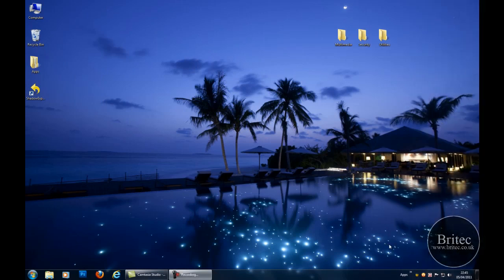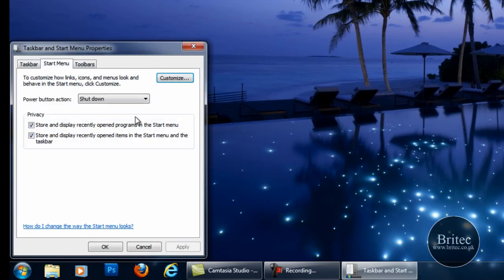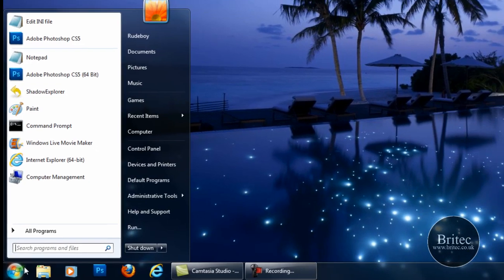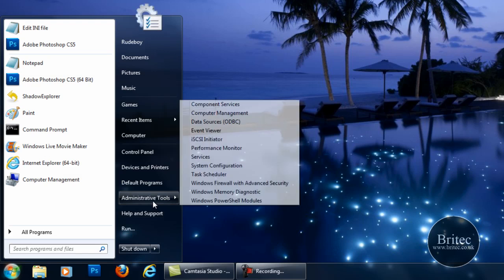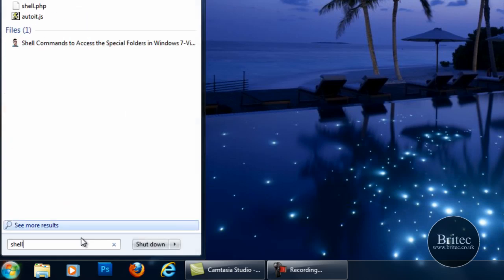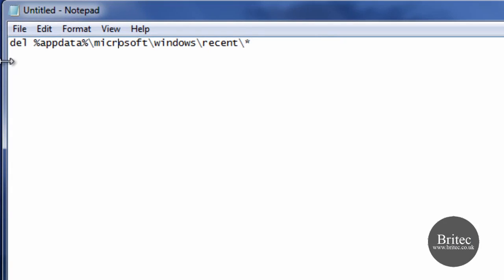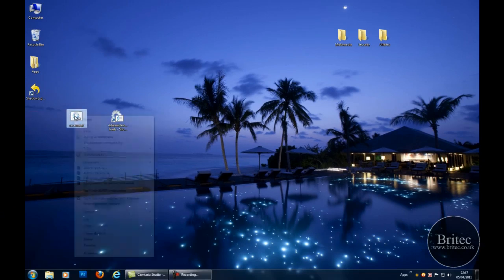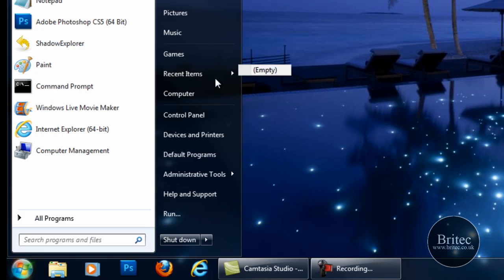How to Customize Windows 7 Start Menu by Britec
How to Customize Windows 7 Start Menu

This video will show you how to customize the links, icons, and menus look and behave in the Windows 7 Start Menu using the Taskbar Start Menu Propertes page settings.